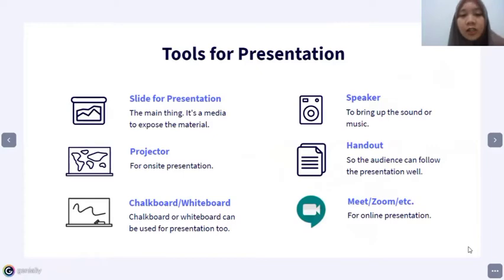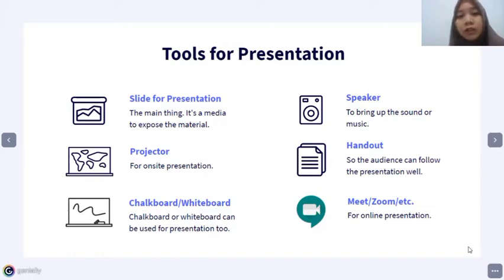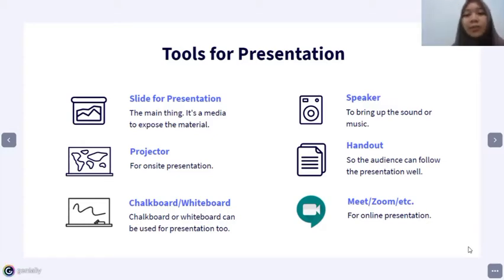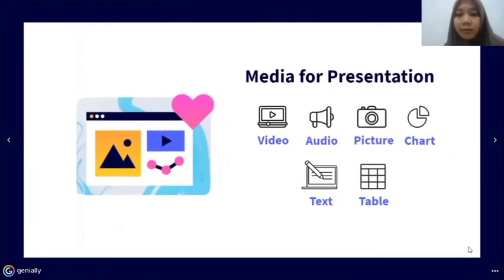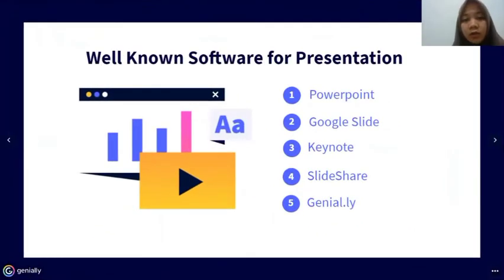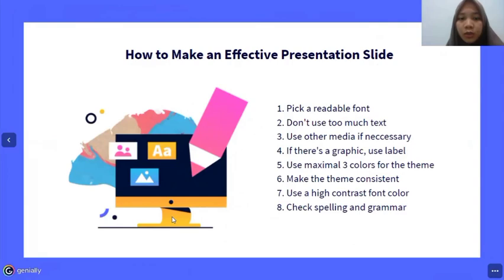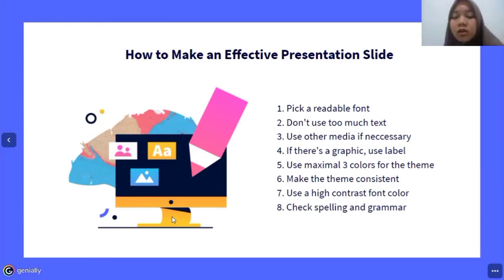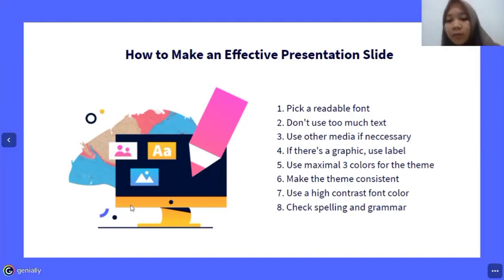Assignment 2 - Fathya Ariyani - 6701194066